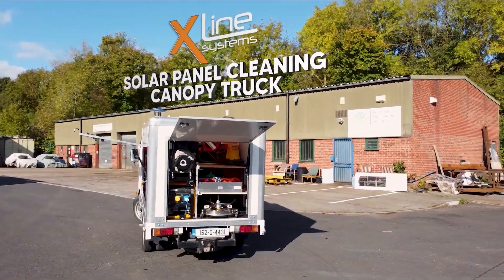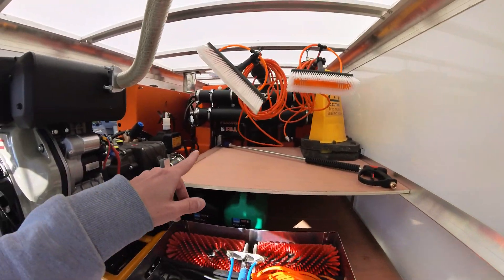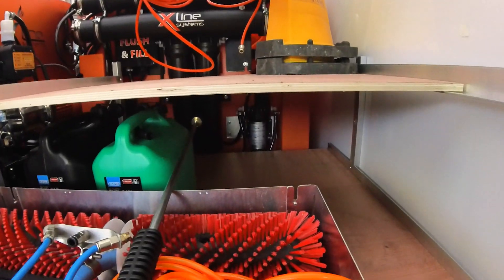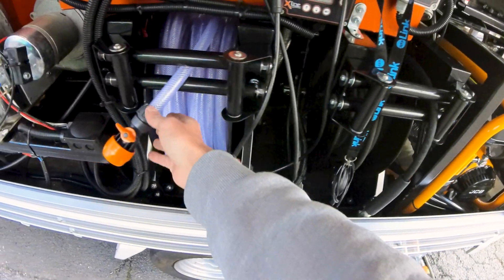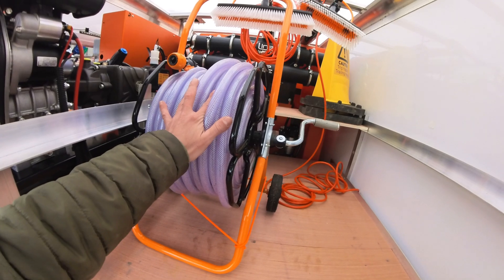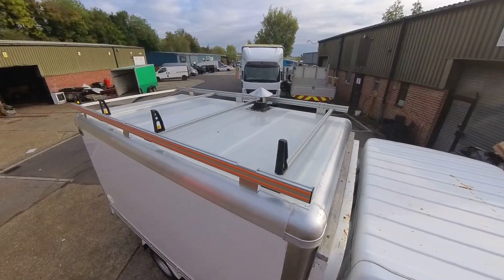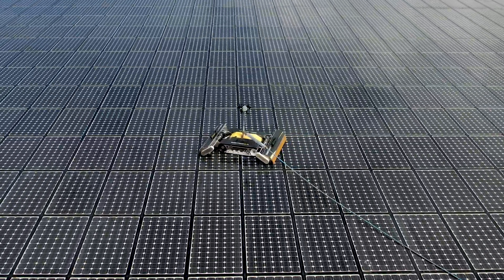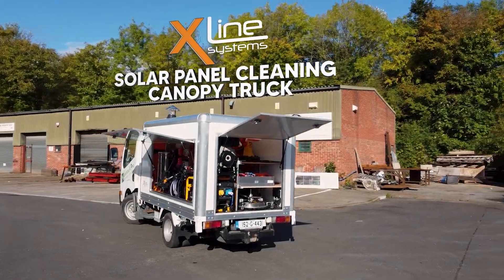Solar Panel Cleaning Canopy Truck Custom Installation - Hot & Cold Water - Xline Cleaning System